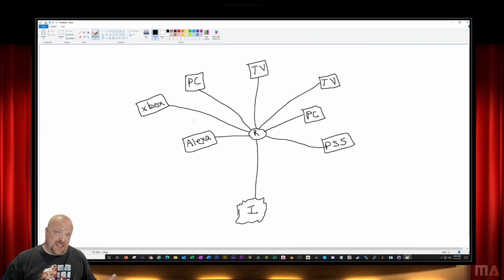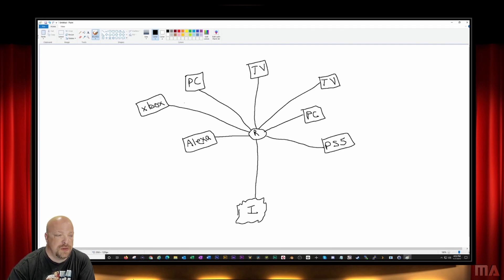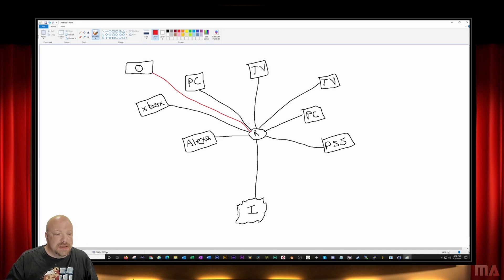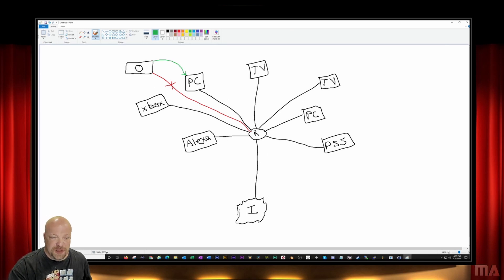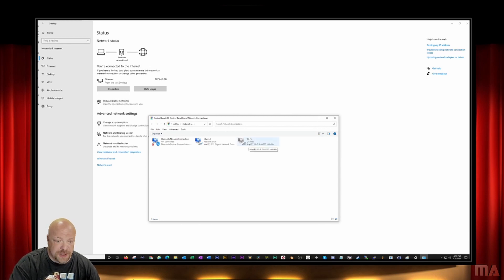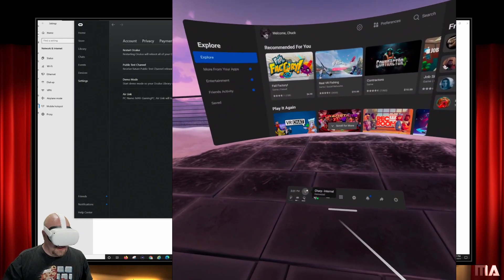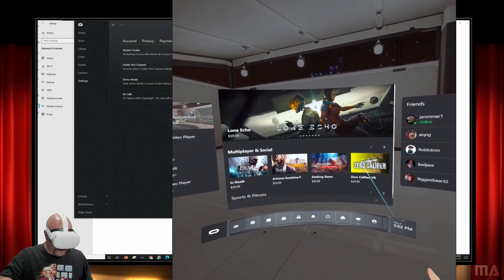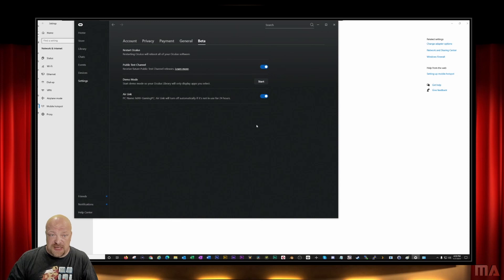The best way to connect your Oculus Quest 2 Air Link feature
I've seen many videos showing how to tweak settings, but I haven't seen anyone discuss the best way to actually connect your Quest 2 to your PC over Air Link, so check out this video and let me know if it works well for you...

Don't worry guys, more arcade videos are in the works!

Chapters
00:00 Intro
00:25 Device History
03:05 What is Air Link
03:52 Why the recommended connection is bad
06:48 How I recommend to use Air Link
08:48 Voila - wait! I'm evicted!
09:48 More Arcade videos coming soon!